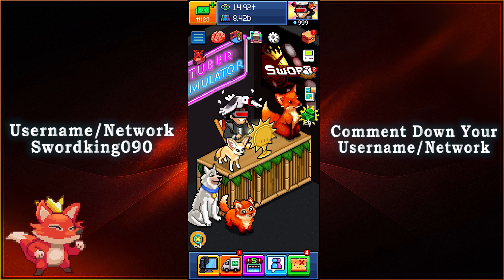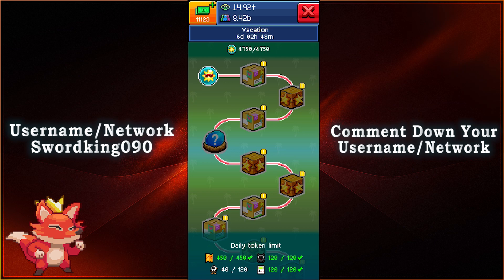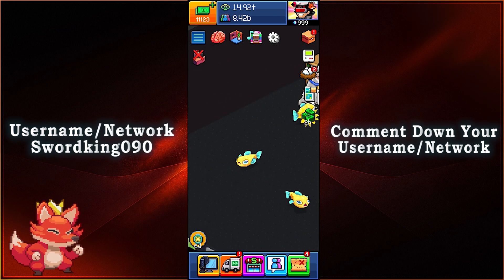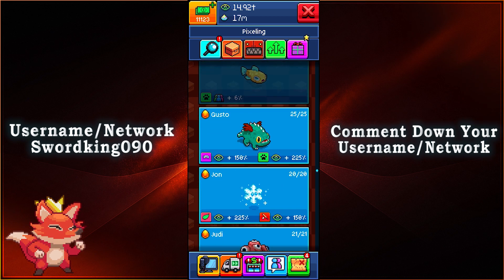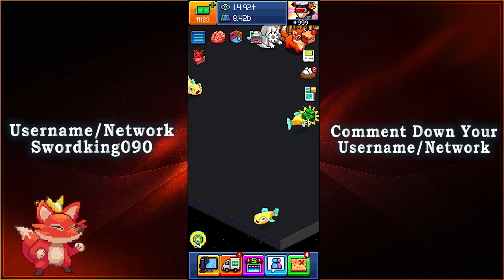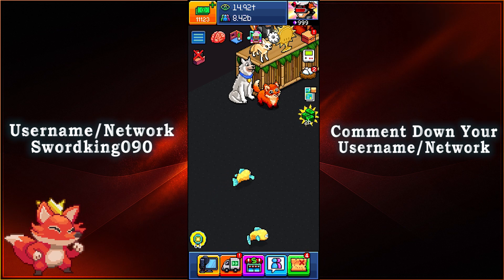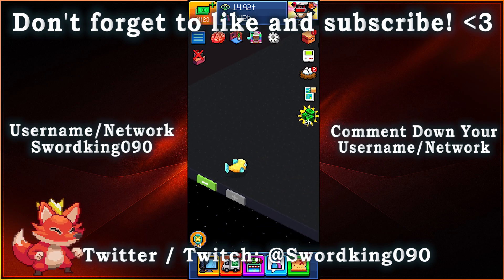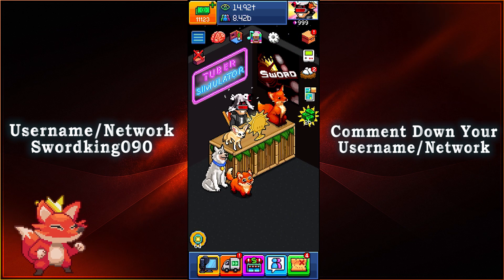Pixeling #50 - Meet Gummy - [The Fishy Pixeling] - Pewdiepie's Tuber Simulator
It is the return of the Vacation Event for Tuber Simulator!

Download the Version 2.29.0 Update if you haven't already and enjoy the event!

Here is everything to see for the Vacation event!

Here is the 50th Pixeling - Gummy

~Swordking090~